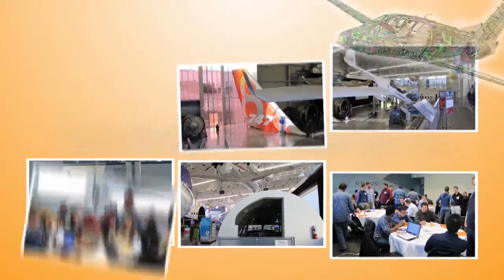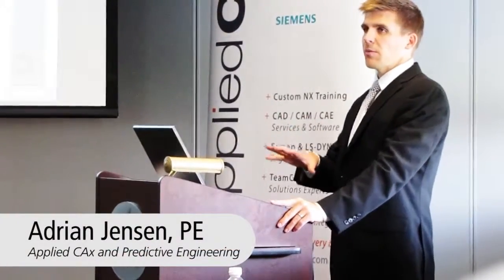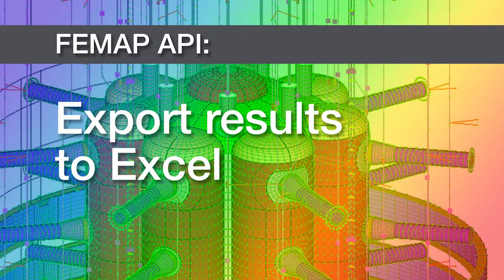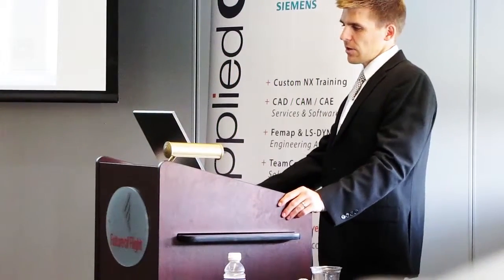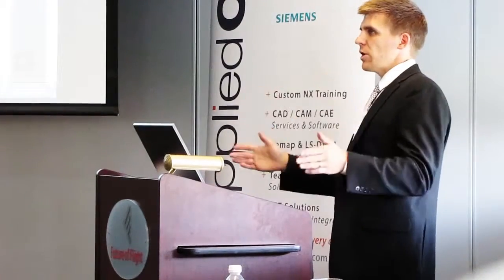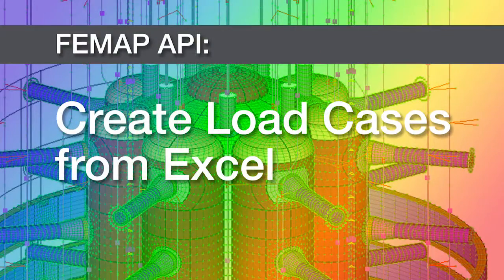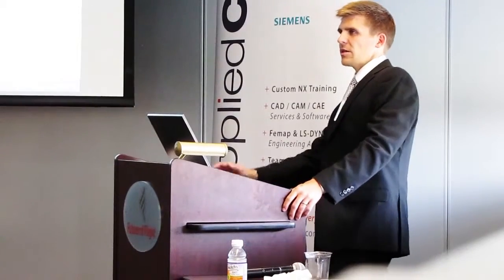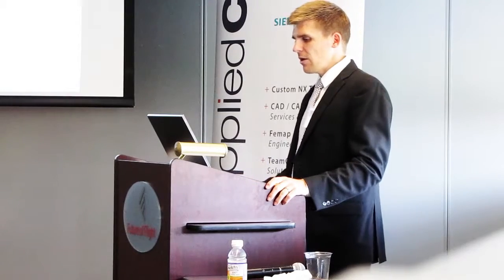FEMAP and FEA time-saving resources available with APIs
Adrian Jensen, PE, explains time-saving resources available for FEMAP & NX Nastran users at the Seattle-area FEMAP Symposium 2015.

Covering best practices for analysis in aerospace engineering, Applied CAx and Siemens PLM Software hosted a packed Femap Symposium session on 9/23/2015.